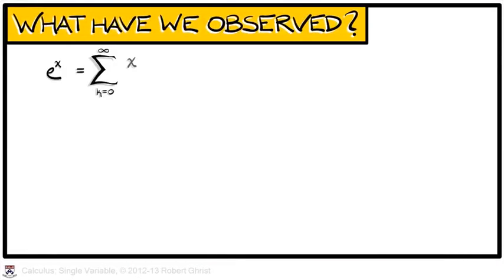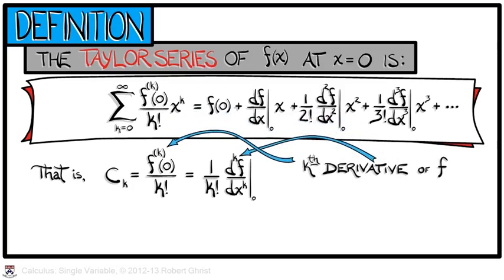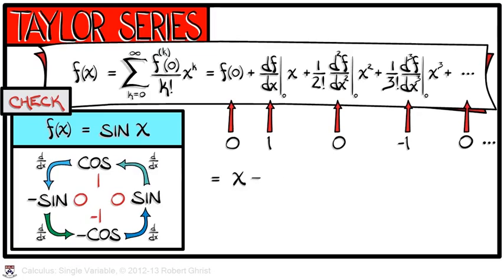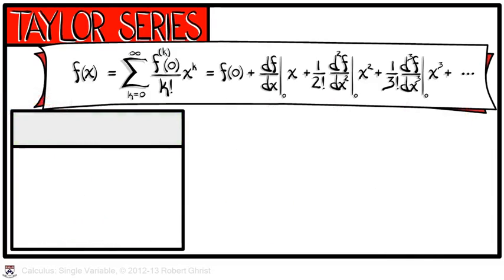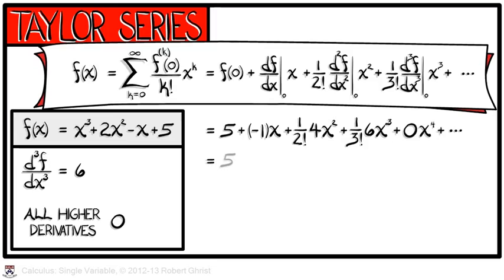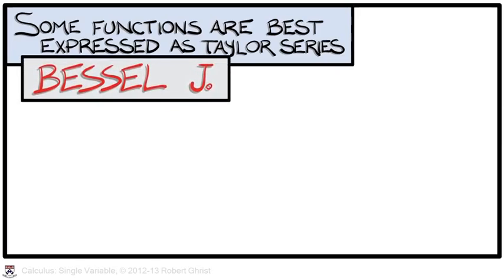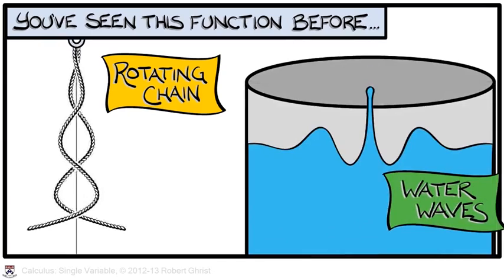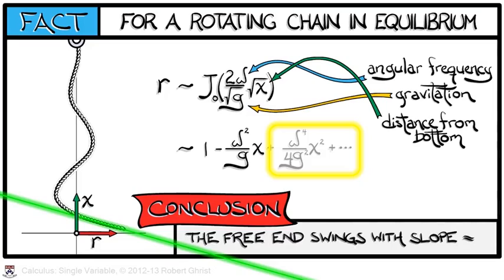2 - 4 - Lecture 3 Taylor Series